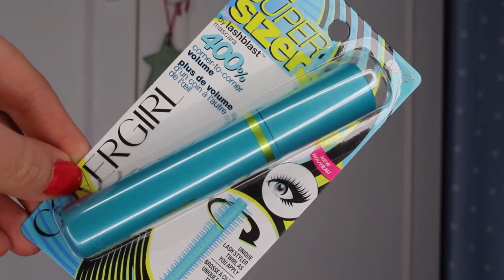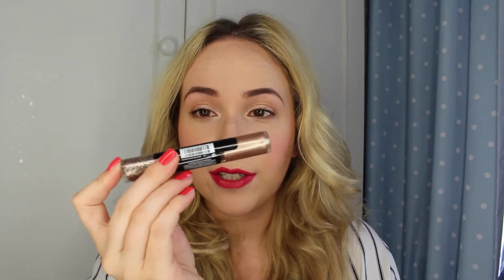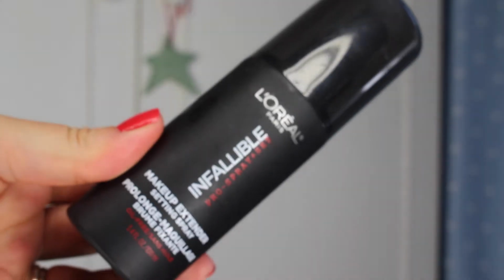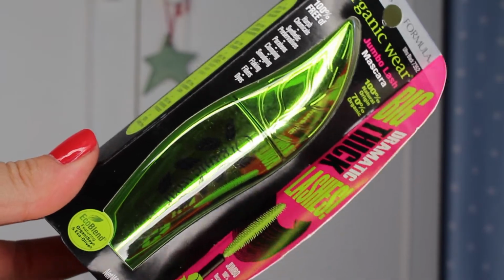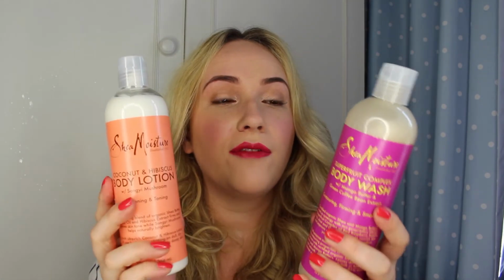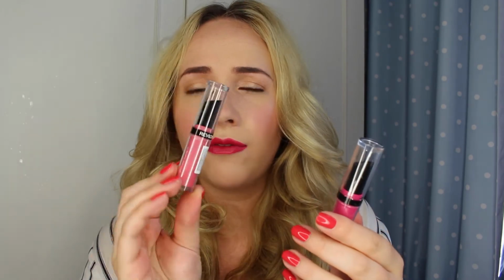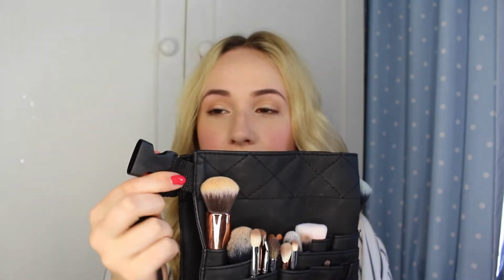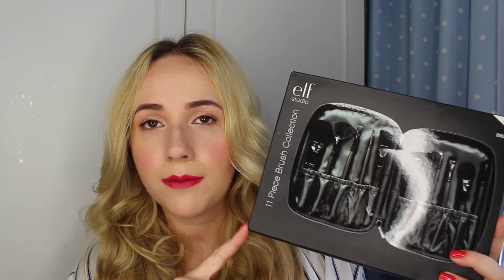HUGE American Drugstore Makeup Haul! | Amy Farquhar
I went a little bit crazy in the drugstore beauty aisles in NYC whilst we were there! Here is everything I bought!

PRODUCTS MENTIONED -

Covergirl Lash Blast Fusion
Ardell Individual Eyelashes
Revlon Photoready Eye Art in Topaz Twinkle & Desert Dazzle
Milani Blushers in Coral Cove & Tea Rose
Physicians Formula Powder
Loreal Infallible Setting Spray
Maybelline Matte Lipsticks in Craving Coral & Daringly Nude
Physicians Formula Jumbo Lash Mascara
Palmers Deep Conditioners with Coconut Oil
Colgate Optic White Platinum Toothbrushes
Nail file from CVS
Loreal Voluminous Butterfly Intenza
Shea Moisture Body Wash & Lotion
Jergens Gradual Tan
Revlon Colourstay Ultimate Suede Lipsticks in 005 & 010
Maybelline 24hr Colour Tattoo in Barely Branded
ELF Brush Belt
ELF Brush Cleaner
ELF HD Powder
ELF Corrective Colour Powder
Various ELF brushes